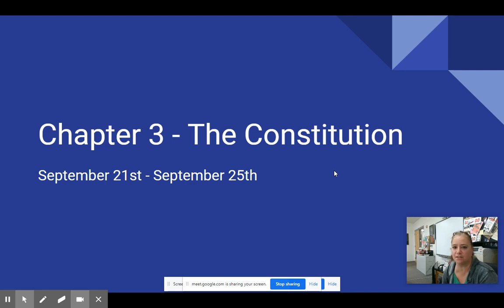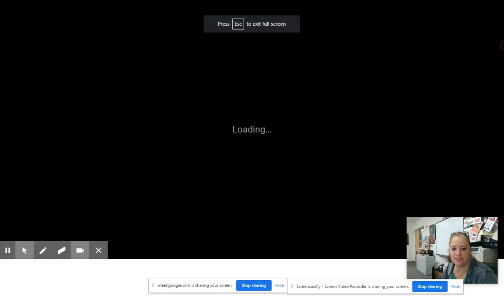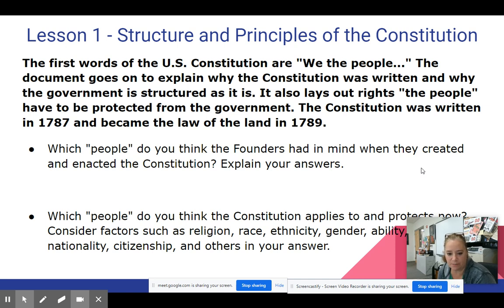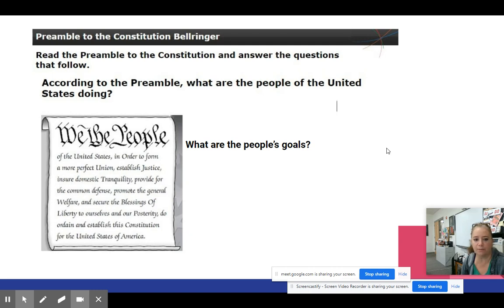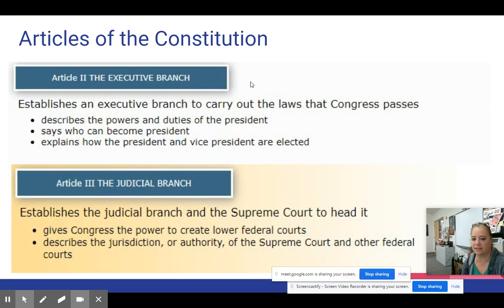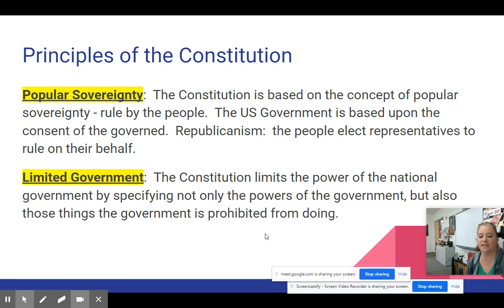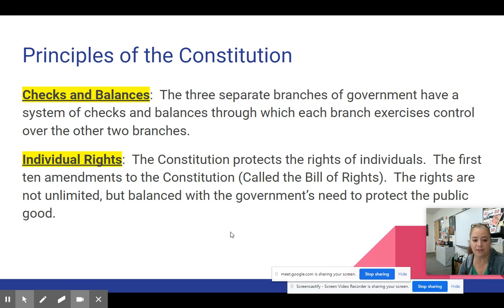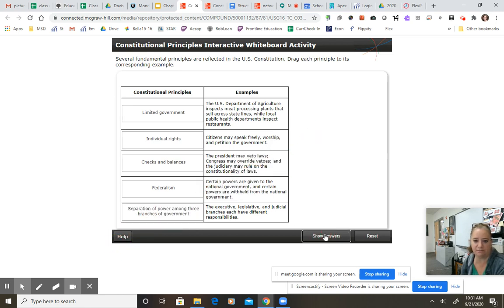Monday, September 21st - Choices